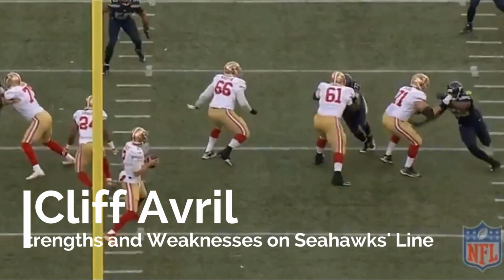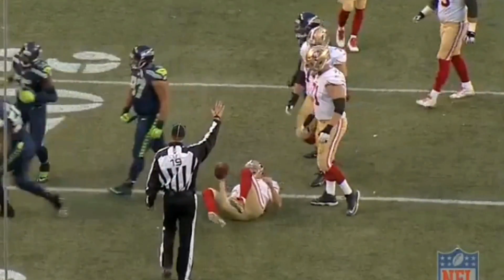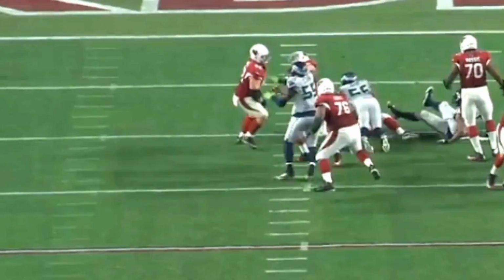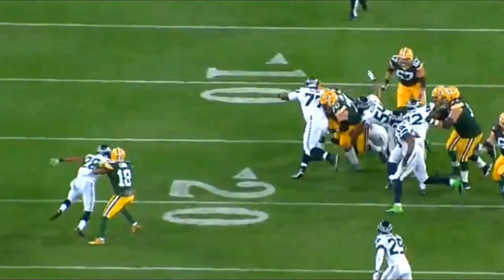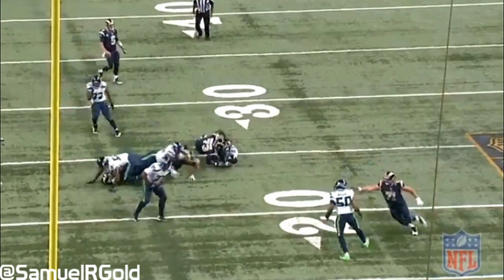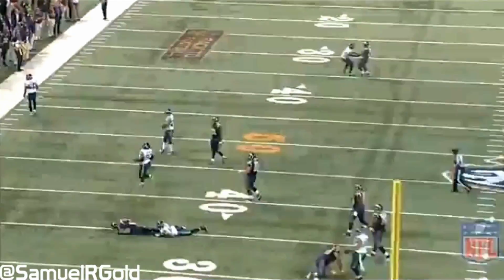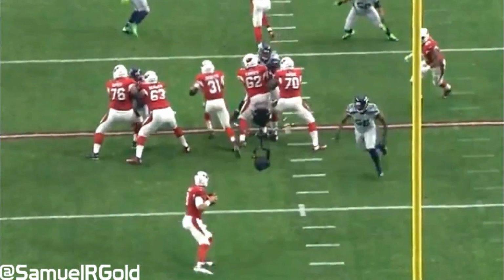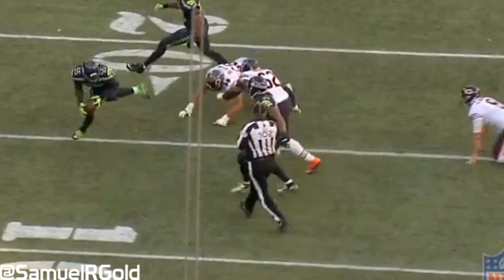Cliff Avril's Strengths and Weaknesses on Seahawks' Line (NFL Breakdowns Ep 11)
Cliff Avril was drafted in the 3rd round of the 2008 NFL Draft. For the past two seasons, he has been a Top 10 Edge Defender according to ProFootballFocus, but in his career has never made the Pro Bowl. In this video breakdown, I took a look at his strengths and weaknesses in pass rushing and in run defense going over plays that I felt best represented his traits.